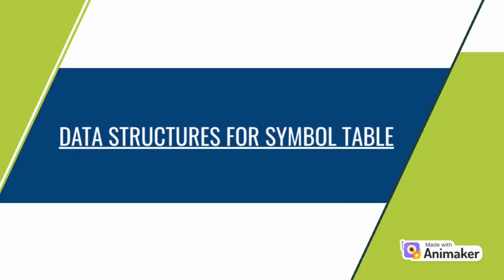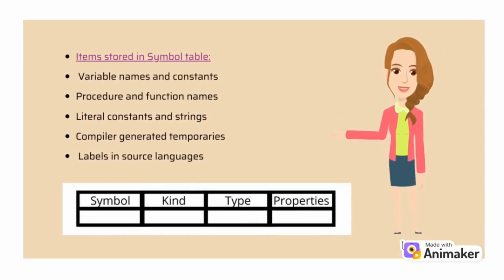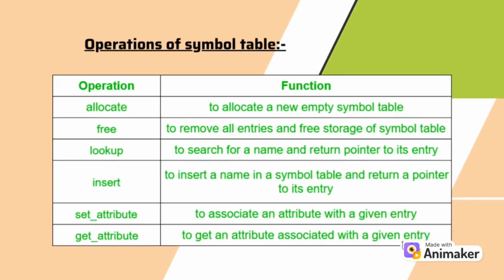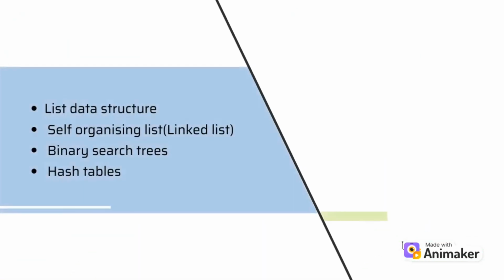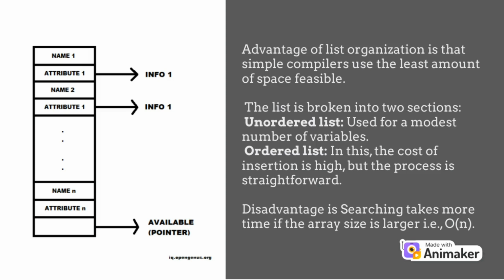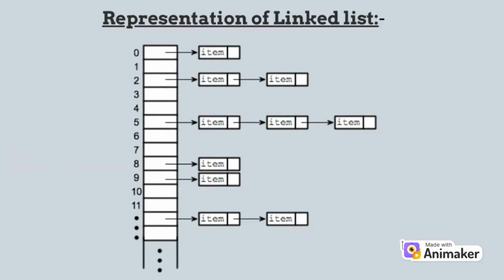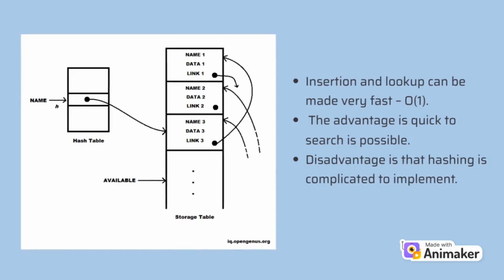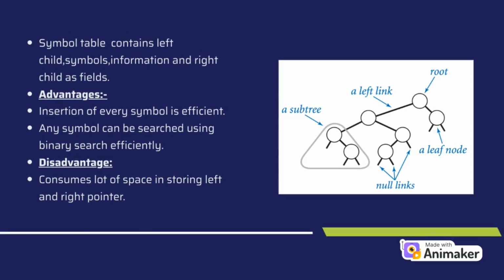Data Structures in Symbol Table